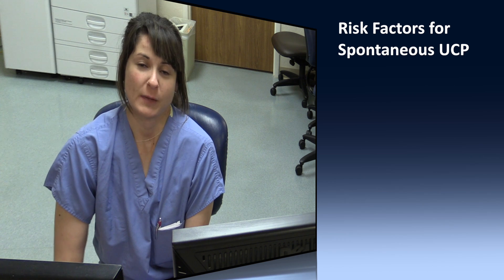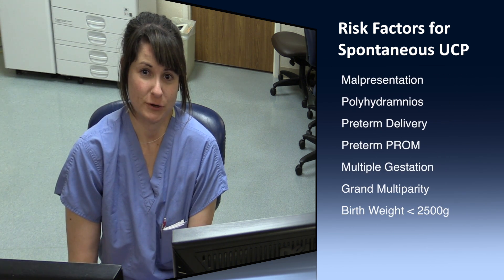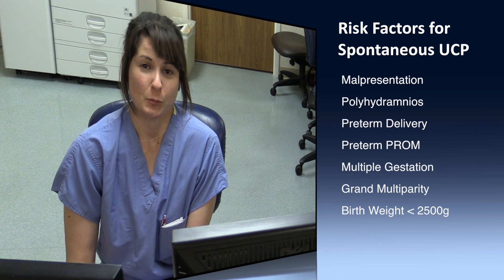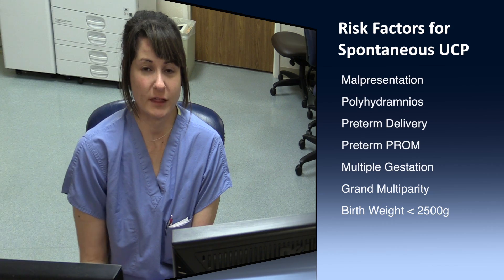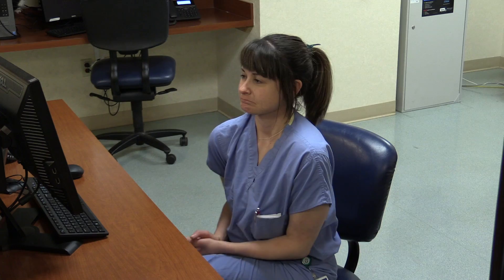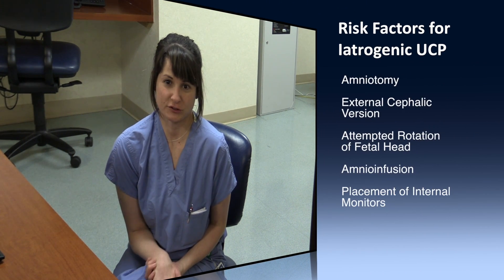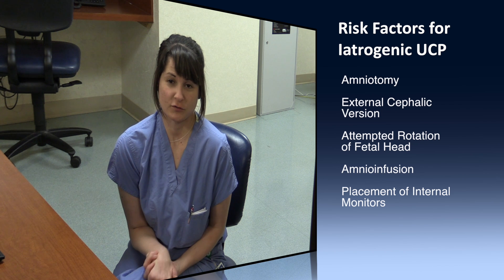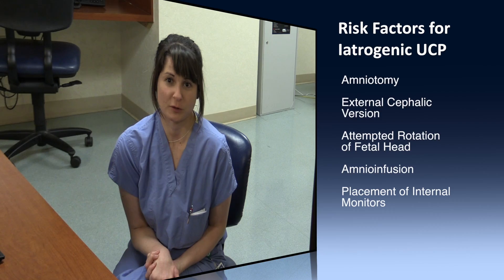UT Nashville OBGYN Residents Umbilical Cord Prolapse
the Real OB/GYNs of UT Nashville

Episode 1: the Management of Umbilical Cord Prolapse

This educational video was created by the PGY-2 OB/GYN Residents of University of Tennessee - Nashville to be included in the Saint Thomas Health Obstetrical Emergency Simulation Program. This course is intended for the educational instruction of all OB/GYN Residents, Faculty of UT-Nashville, and Saint Thomas Health Physicians in Women's Health.

The course was written by:
Chibbi Iwelu, MD
Sarah Sternlieb, MD
Audrey Williams, DO

Georgia Y. Ferrell, MD
Phillip L. Bressman, MD

Produced by:
Jeff Saling Media

Directed by:
Saint Thomas Health Office of Continuing Medical Education
Jonathan A. Snider
Caroline K. Whitehead